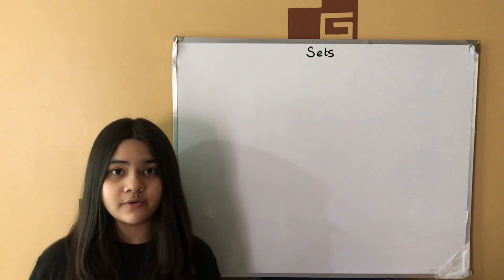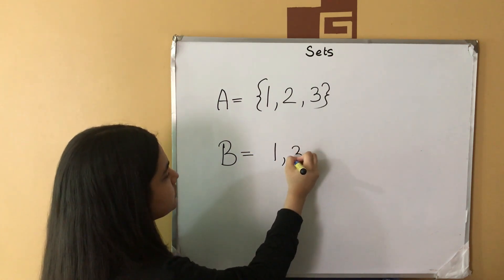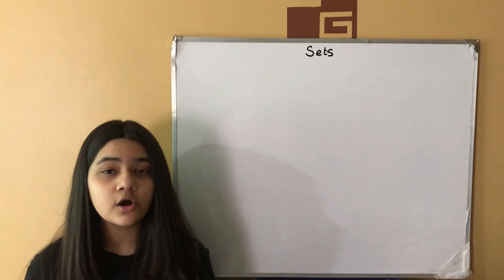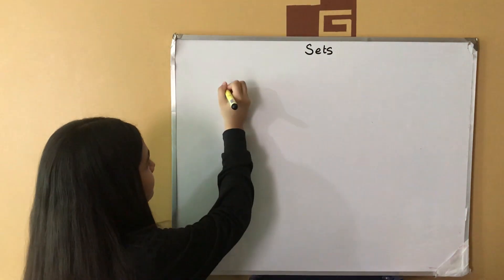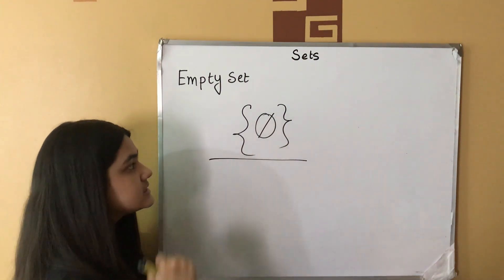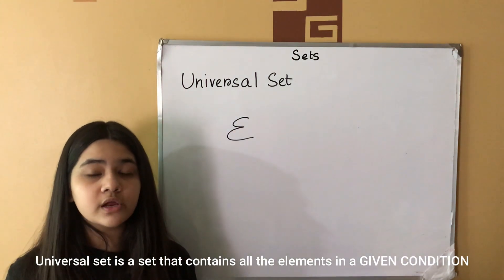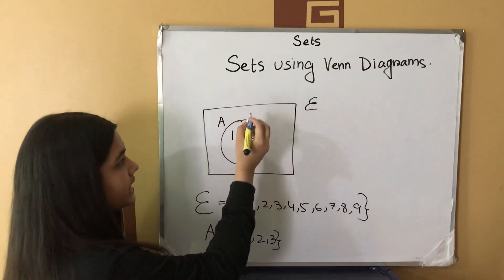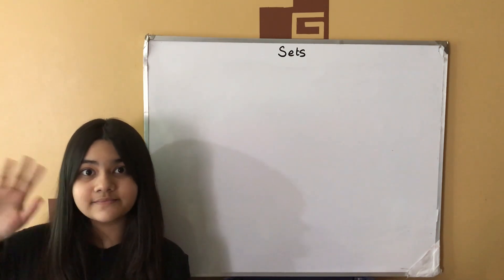Sets | O level Math D | A lesson a day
Hello everyone! Today we have a maths lesson with Jannati! In this video we will be learning about SETS. This is the first lesson of Olevel Mathematics series so I hope you understand and find it helpful.
Watch this video on YouTube for better video quality:
Be sure to check out our Instagram page @_alessonaday_ and Facebook page.

Jannati Anisha Bonna,
A lesson a day